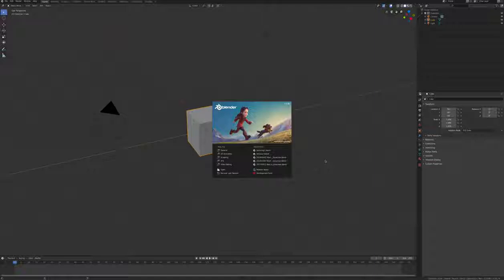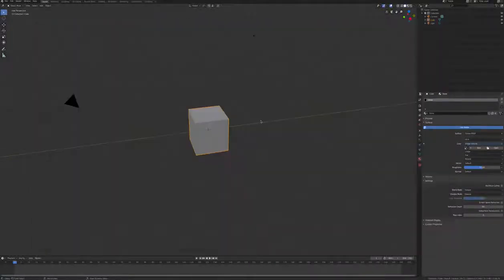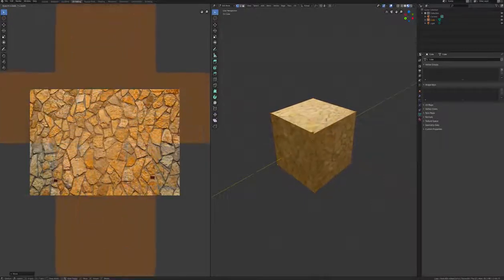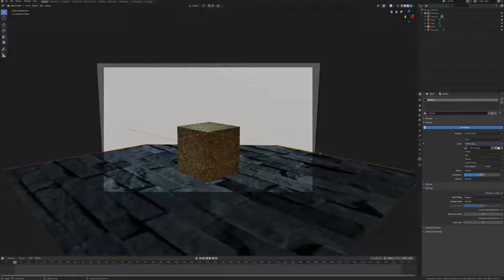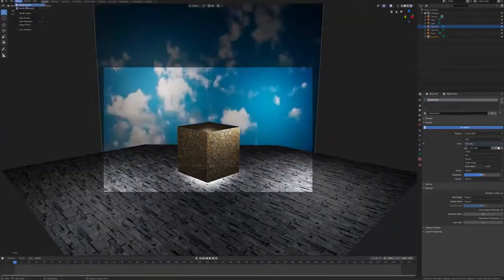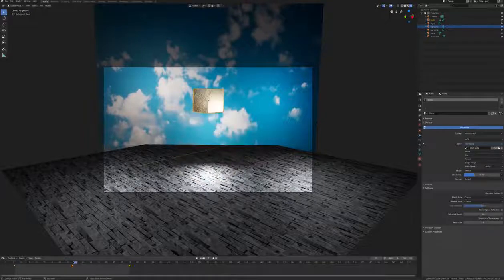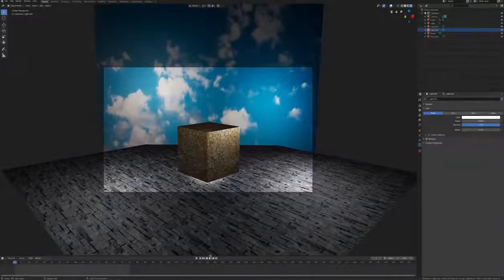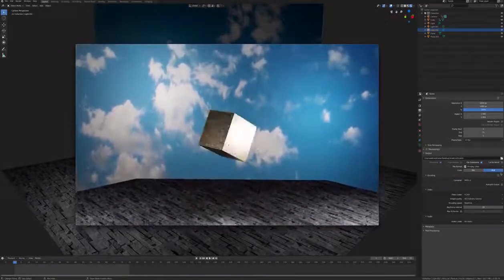Beginners Blender 3D Tutorial 10 Image Texturing With Eevee in Blender 2 82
In this tutorial, we're going to look at how to apply image textures using Eevee Render Engine in Blender 2.82, also known as UV mapping.

1. Open Blender and make sure the render engine is set to Eevee (not Cycles)
2. Open the materials tab. Remove the material slot and add a new one
3.  Set the surface to ‘Glossy’. Beside the colour, click the circle and choose ‘Image Texture’
4. Find a texture on google images that you will map onto the cube and save it to desktop
5. In the materials tab, click on the image folder icon and select the image you downloaded
6. Change the viewing mode to ‘UV Editing. In Edit mode on the cube, select all faces
7. Click on ‘UV’ dropdown menu and chose ‘UV Unwrap’
8. Change viewing mode to ‘Look Dev’ (textured) or ‘Rendered. You may need to drag left.
9. In the image window, click the image icon and select your image (if not already visible)
10. Press ‘a’ to select all of the unwrapped UV faces, if not already highlighted in yellow
11. Move, scale and position the box so that it covers the desired area of the UV image
12. You will notice the image texture adjusting position, rotation and scale accordingly
13. Go back to default ‘Layout’ mode and change the 3D view to texture view (‘look dev’)
14. In the materials tab, change the ‘roughness’ to 0.3 to reduce the shininess
15. Go back to Object mode and add a plane as a floor and another plane as a background.
16. Check the view in Camera mode (press 0) and adjust the camera in fly/walk mode
17. Add a new texture for the floor in the materials tab and set it to glossy, roughness: 0.7
18. Switch to render view. Duplicate the default light and reposition for good lighting effect.
19. Add a new material to the background image, e.g a sky. Repeat steps 6 – 13 to UV map.
20. Render Image. To save the image, go to Image – ‘save as’ and save a PNG to your desktop
21. Create a simple animation of the cube moving, rotating or scaling up/down over time
22. Add a little camera movement, e.g. a pan or tilt, or moving closer/further away
23. Change render settings (location-desktop, file format-FFmpeg, encoding-H.264, MPEG-4)
24. Render the animation from the Render dropdown menu. Watch your creation with pride!